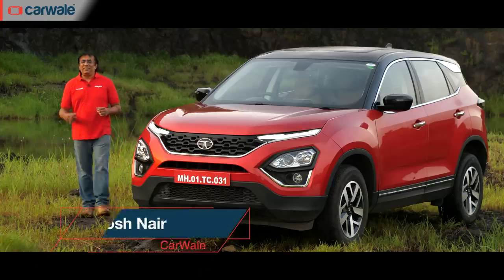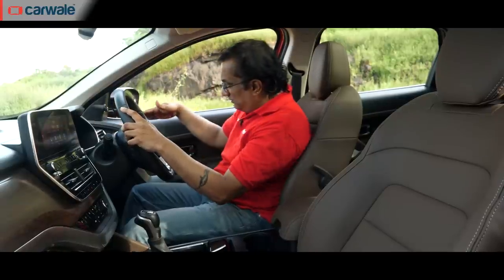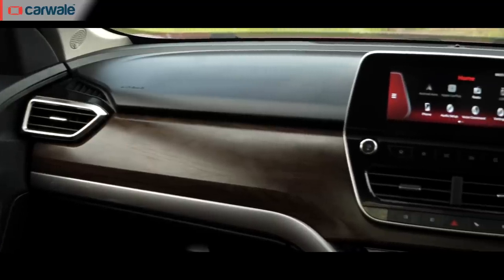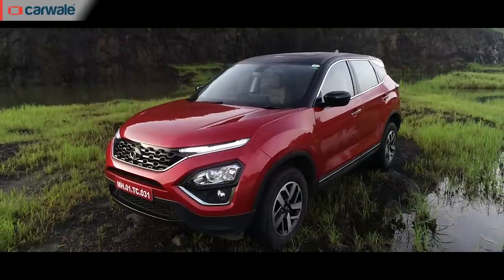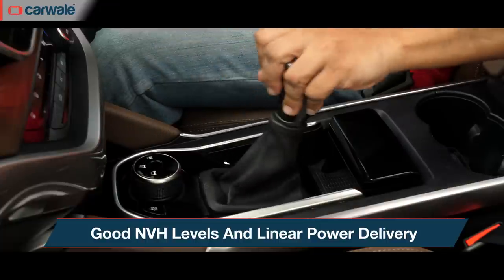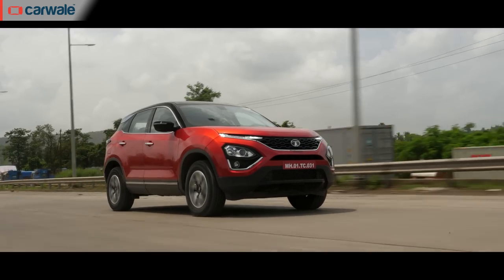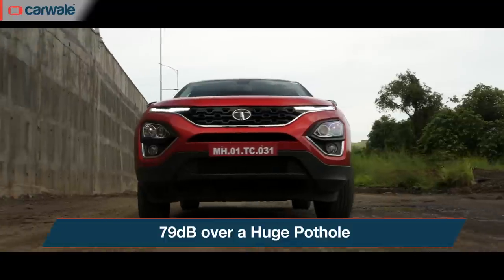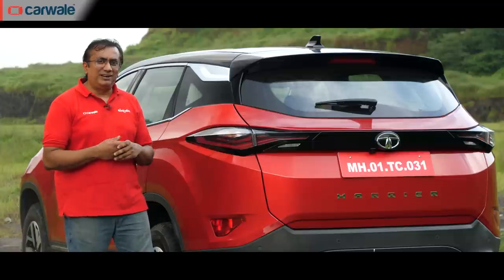2020 Tata Harrier Automatic Review | Striking Looks with True SUV Genes | CarWale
Come 2020, and the all new Tata Harrier Automatic SUV in India is now not just BS6 compliant with about 30bhp more, it also boasts of an automatic transmission, some tweaks, and more equipment. For now, the Tata Harrier BS6 diesel-automatic has got serious competition from contemporary rivals such as the Kia Seltos, Hyundai Creta, and Jeep Compass. Santosh Nair gives you the full download in this review video of the Tata Harrier 2020 Automatic variant.

00:00 Tata Harrier 2020 introduction to the all new SUV
00:21 Tata Harrier 2020 competition and rivals
00:43 Tata Harrier 2020 design details
01:24 Tata Harrier 2020 features and additions
01:43 What could have been better in the Tata Harrier 2020
02:24 Tata Harrier 2020 interior details
02:55 Driver ergonomics of the Tata Harrier automatic 2020
03:13 Tata Harrier 2020 headlight performance
03:23 2020 Tata Harrier cabin space
03:41 Tata Harrier 2020 touchscreen infotainment system
04:10 2020 Tata Harrier storage area
04:29 Tata Harrier 2020 rear passenger seat space
05:03 2020 Tata Harrier rear storage space
05:29 Tata Harrier 2020 comparison
05:38 Tata Harrier 2020 safety features
05:59 Tata Harrier 2020 luggage space and bootspace
06:29 Tata Harrier BS6 diesel engine details
06:45 2020 Tata Harrier automatic transmission details
06:53 Tata Harrier 2020 NVH details
07:07 2020 Tata Harrier diesel automatic drive impressions
08:31 Tata Harrier 2020 performance details
09:05 2020 Tata Harrier automatic drive modes
09:37 Tata Harrier 2020 fuel efficiency
09:48 2020 Tata Harrier ride comfort
10:27 Tata Harrier 2020 power steering feel
10:52 Tata Harrier 2020 hill driving test
11:18 Tata Harrier 2020 terrain modes
11:50 2020 Tata Harrier pros and cons
12:18 Tata Harrier 2020 price in India and competitors price comparison

Tata Harrier Automatic 2020 Review
2020 Tata Harrier Review India
Tata Harrier 2020 Review
2020 Tata Harrier BS6 Review